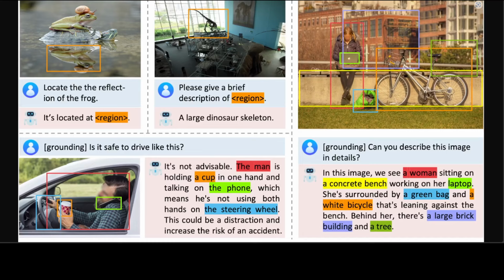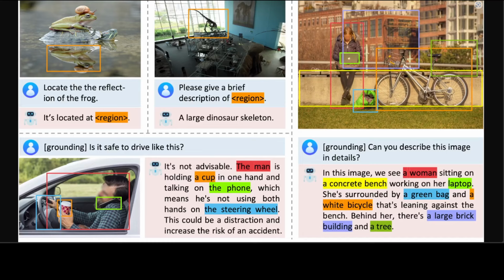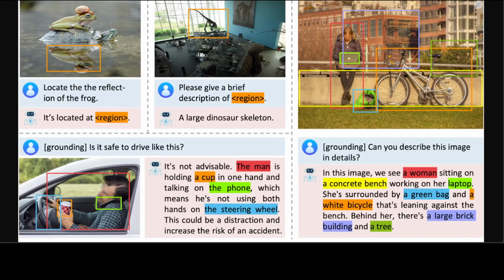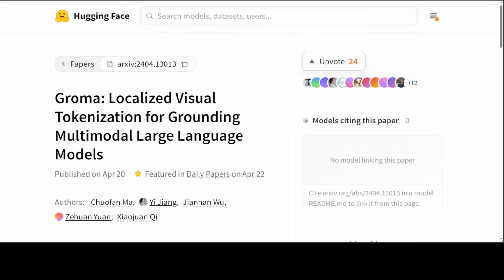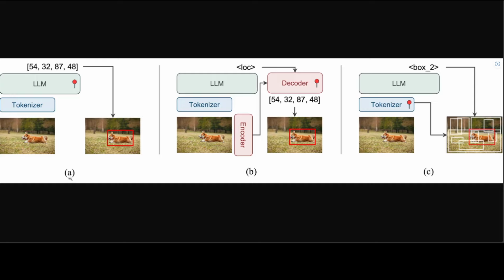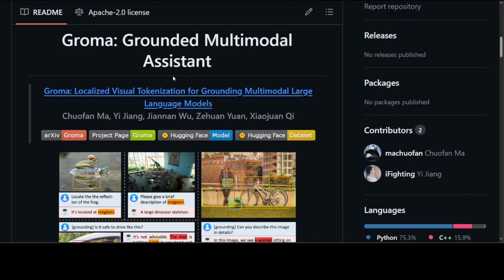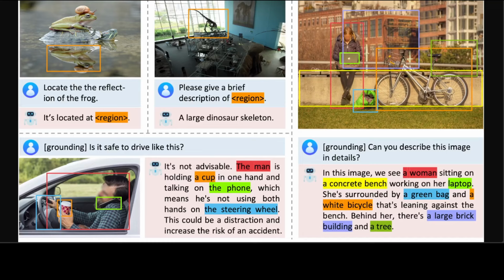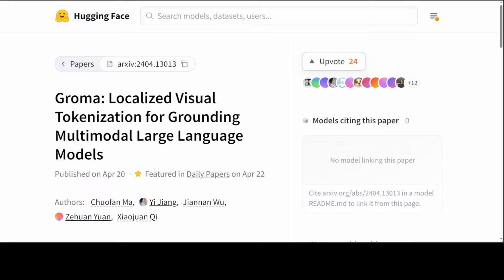Groma - Localized Visual Tokenization for Grounding Multimodal LLMs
This video introduces Groma which is a Multimodal Large Language Model (MLLM) with grounded and fine-grained visual perception ability.